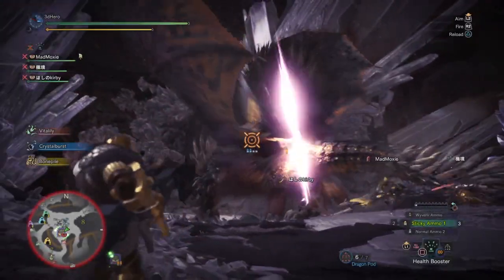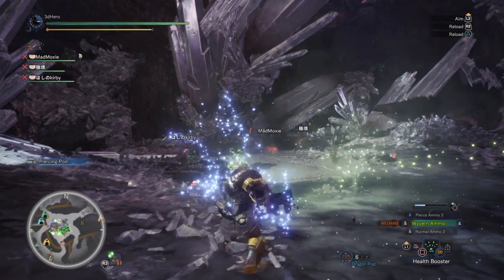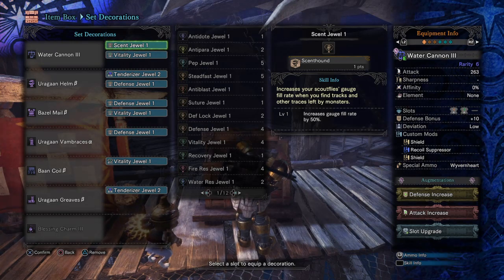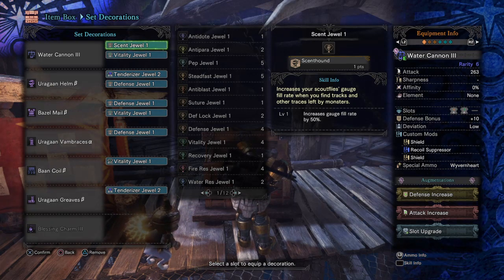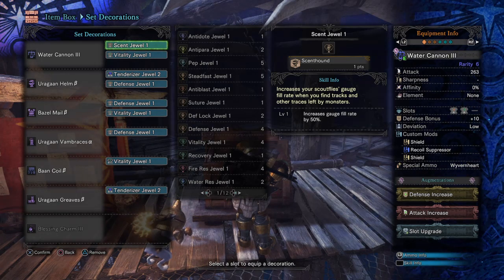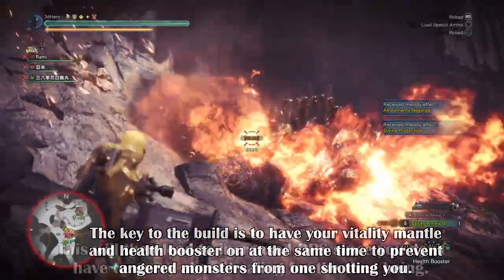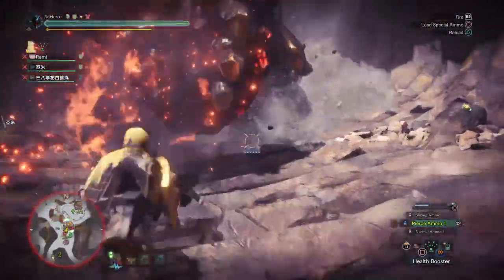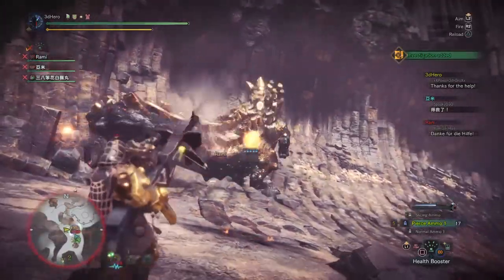Tempered Tank HBG Build | Anti-One Shot - Monster Hunter World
Hey everyone, today I present my anti one shot build for HBG users who may have a hard time against tempered monsters.

Enjoy :D
480/720p For better Quality